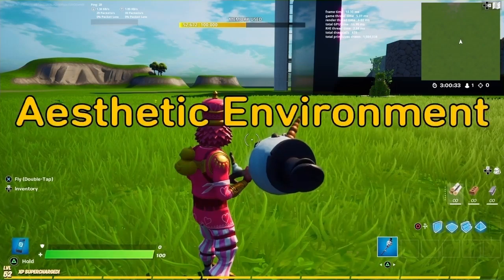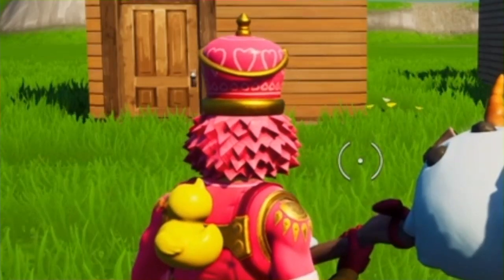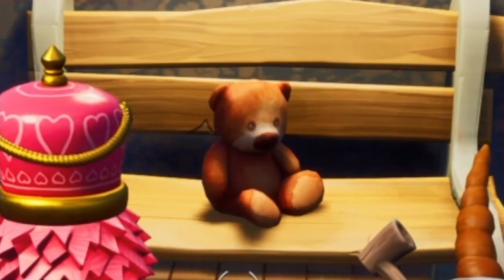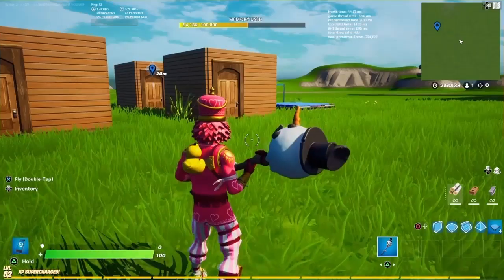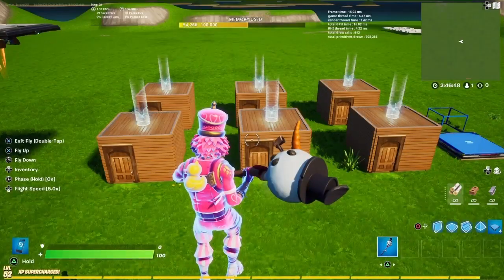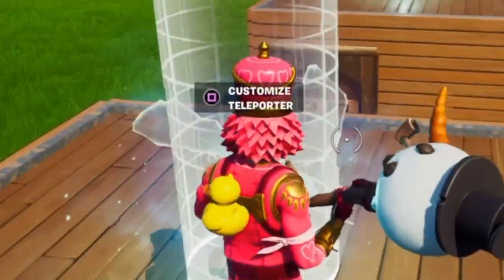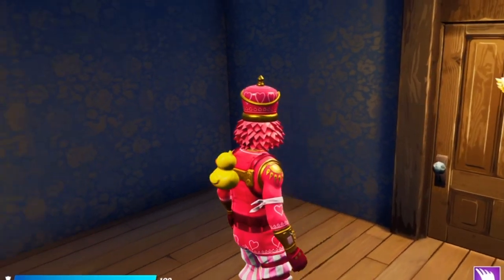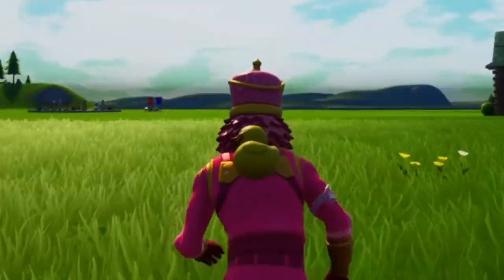How To Make Interactive Animations | Advanced Mechanics | Fortnite Creative